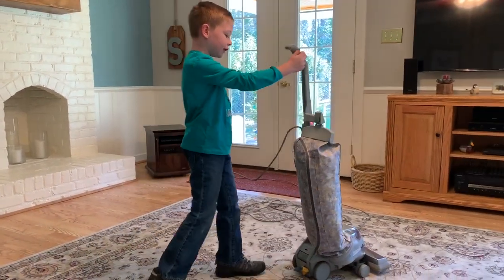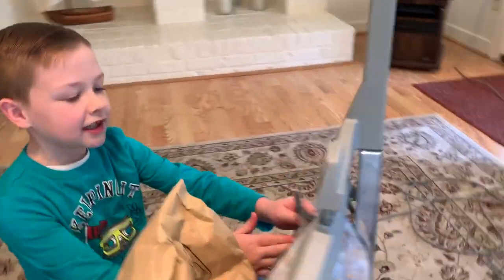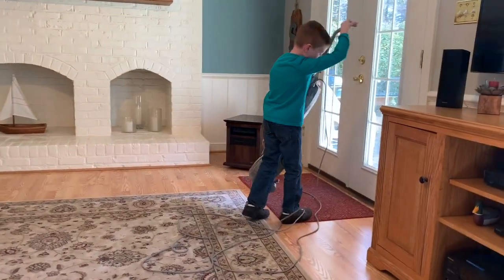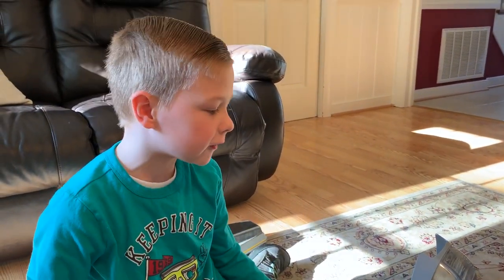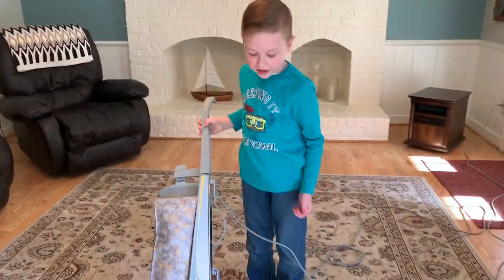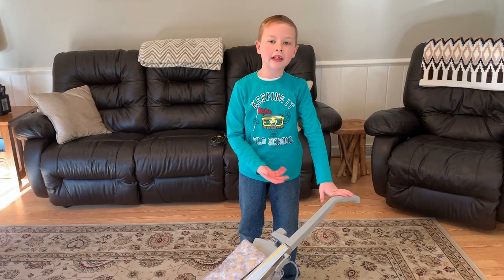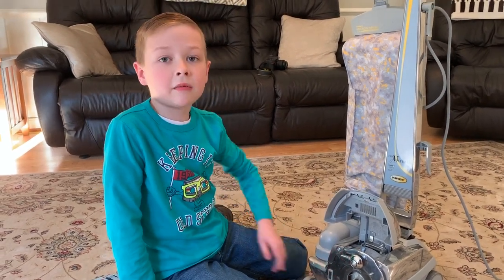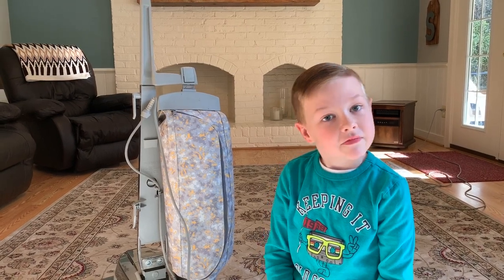Kirby Ultimate G Demo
Demonstrating Many Features of the Ultimate G Vacuum